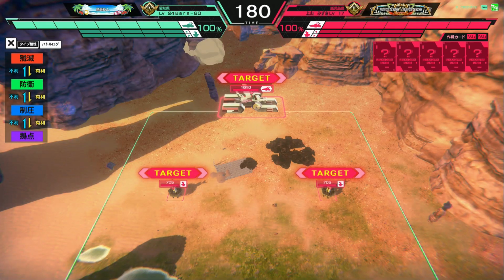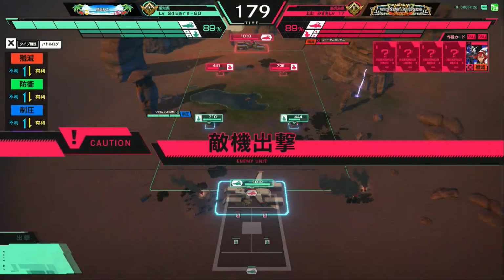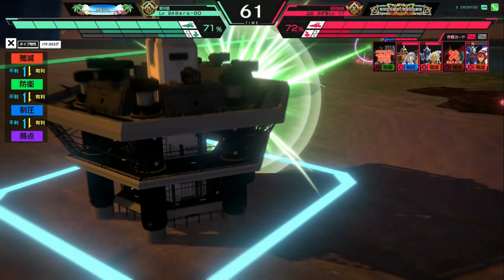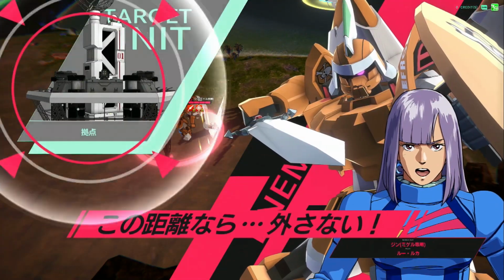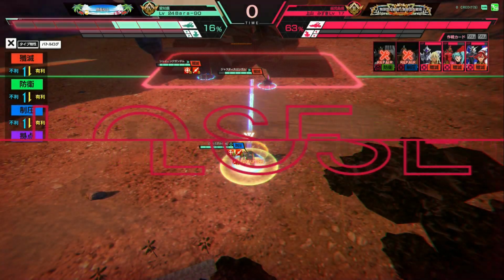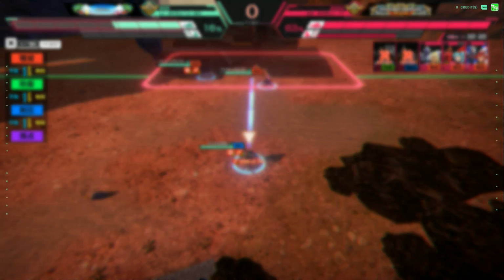Gundam Arsenal Base Linkstage Rank Match #7 ガンダムアーセナルベースリンクステージ ランクマッチ ＃7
Welcome!

This is a ranked match for the Japan Arcade Exclusive game "Gundam Arsenal Base." It's a fun card building MOBA style game. I recorded the video and did commentary for this match in English. Sorry but the game itself is all in Japanese! Please leave a comment or ask if you have any questions!

Season 4

いらっしゃいませ！

日本アーケード専用ゲーム「ガンダムアーセナルベース」のランクマッチです。 楽しいカード ビルディング MOBA スタイルのゲームです。 私はビデオを録画し、この試合の解説を英語で行いました。 申し訳ありませんが、ゲーム自体はすべて日本語です！ コメントを残すか、質問がある場合は質問してください！
シーズン4

Team Builder Spreadsheet: (Choose File and Make a Copy in your own google sheets page to save its updated regularly)